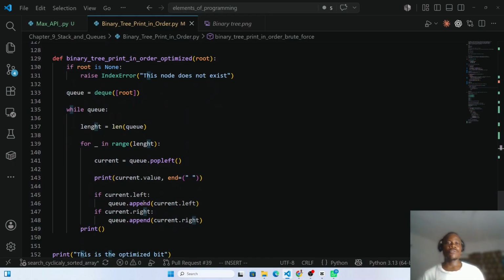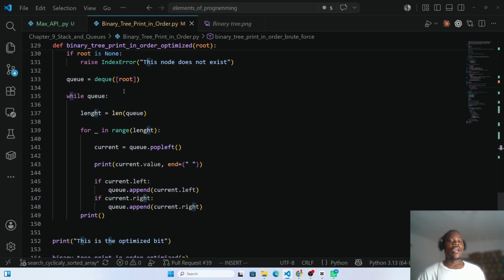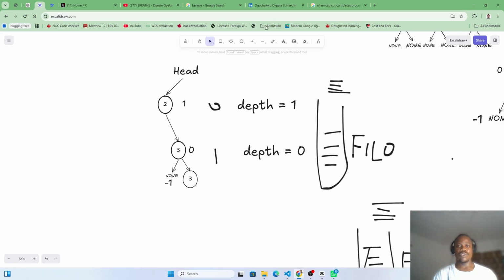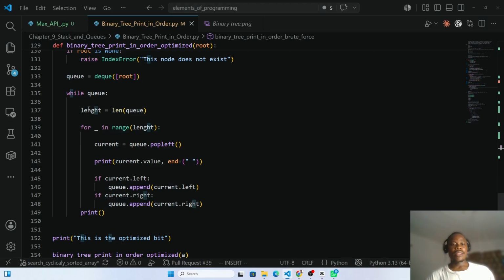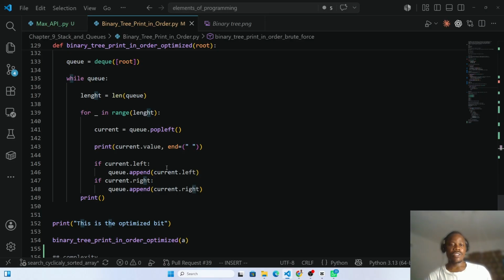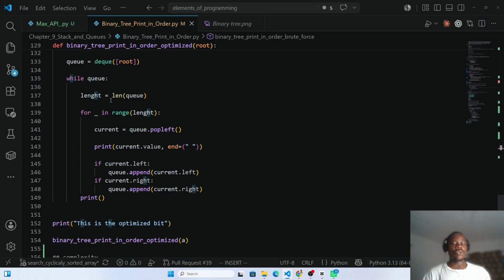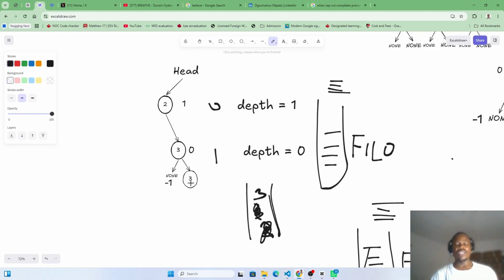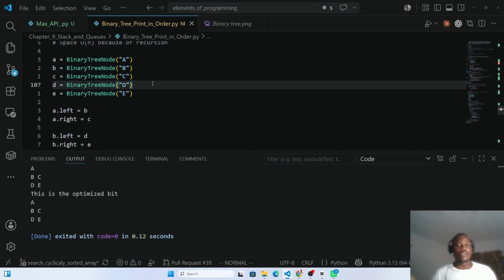DAY 40 - Binary Tree Print in Order of Depth (PART 4 – Optimized Queue Solution)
Today I finally optimized the binary tree print-by-depth solution.

Instead of repeatedly scanning the tree for every depth, I used a deque as a queue.

The key idea is FIFO:

First In, First Out.

That means the first node we add to the queue is the first node we process.

This works perfectly for printing a binary tree level by level because we want to process nodes in the same order they appear across each depth.

The important part is this line:

length = len(queue)

At the start of each level, we capture how many nodes are currently in the queue.

That number represents the current level.

Then, inside the for loop, we process only those nodes.

Any children we add during that loop belong to the next level, so they wait their turn.

That is the dynamic part of the queue.

The queue keeps growing and shrinking as the traversal moves through the tree.

This reduces the time complexity from the brute-force O(n * h) approach to:

Time: O(n)
Space: O(n)

Because every node is visited once.

This is where the problem finally clicks: instead of asking the tree for each depth again and again, we let the queue naturally guide us through the tree level by level.